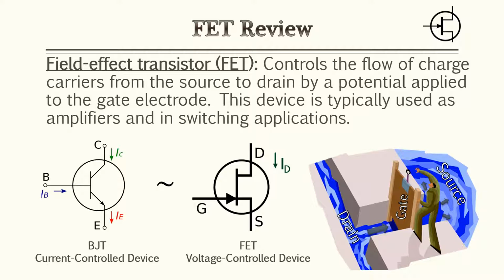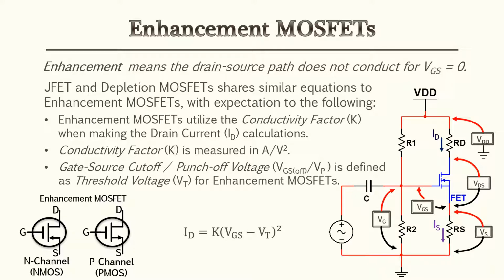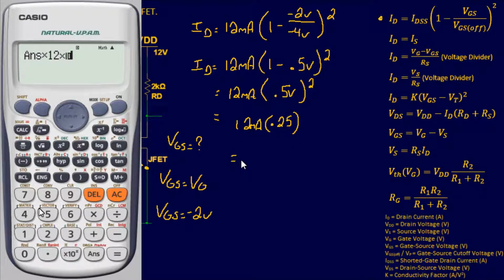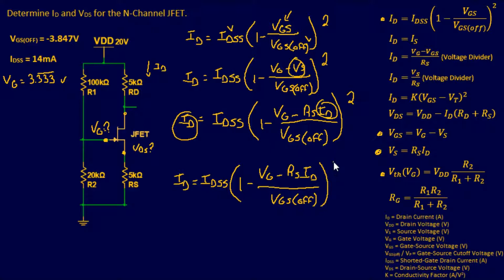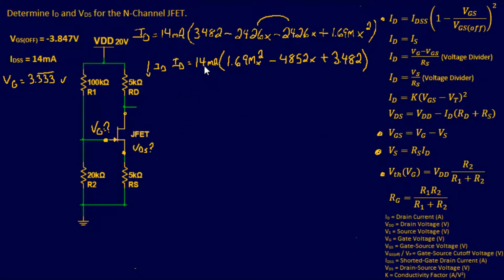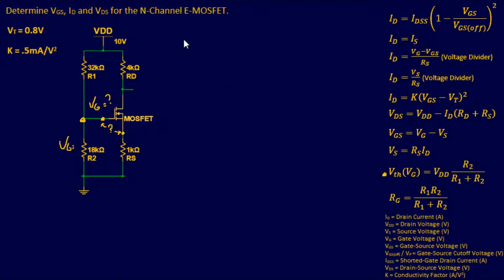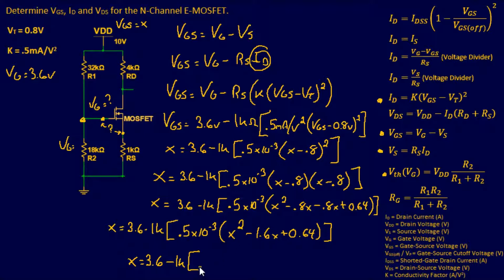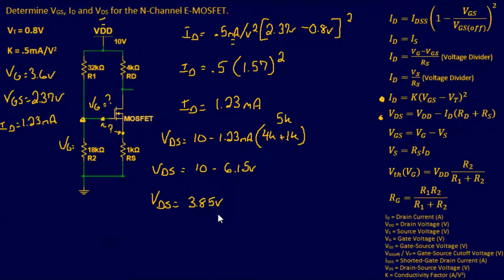Electronics P.E Prep - Field-Effect Transistors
Electronics - Field-Effect Transistors